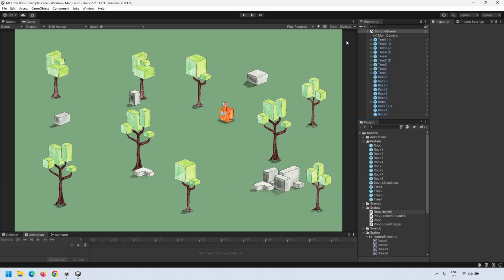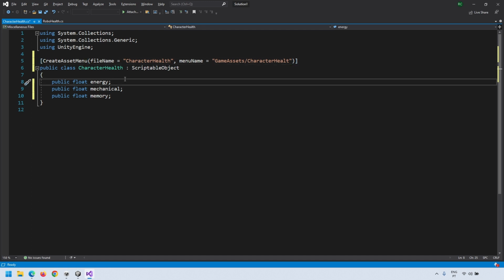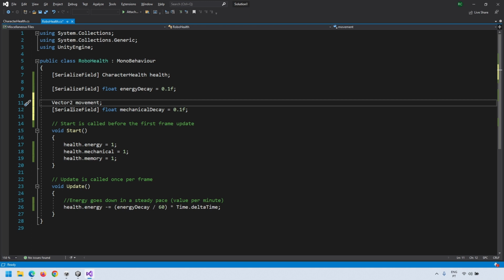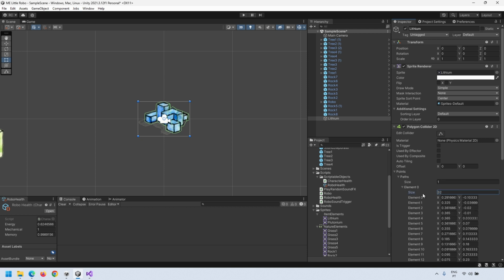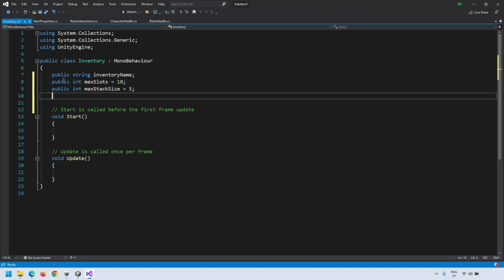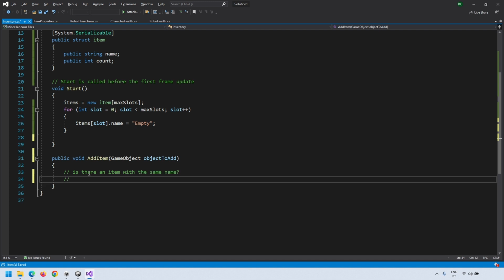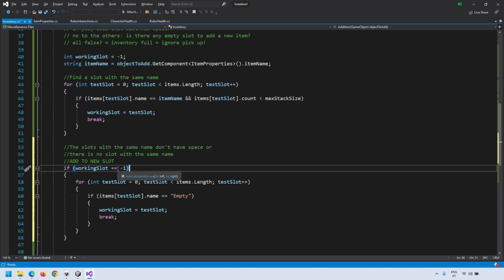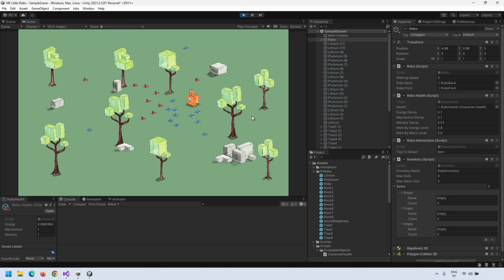7 - Interactions and inventory - a beginner unity tutorial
Lesson 7 - Chapters:
0:03 - intro
5:37 - Scriptable object
06:40 - SCRIPT: CharacterHealth
08:52 - SCRIPT: RoboHealth
17:40 - ITEM PREFABS
19:39 - SCRIPT: RoboInteractions
21:57 - SCRIPT: ItemProperties
23:22 - SCRIPT: Inventory
25:04 - The ForLoop statement
36:43 - Communicate between scripts
39:41 - CONCLUSIONS
40:24 - the scripts (to copy)
40:46 - Recommended videos